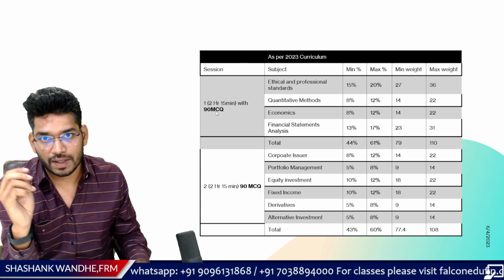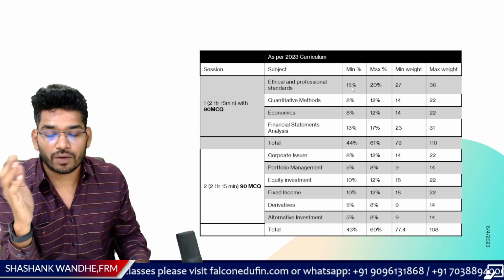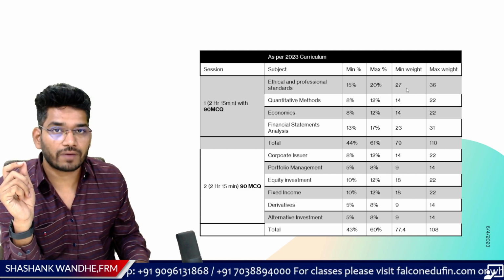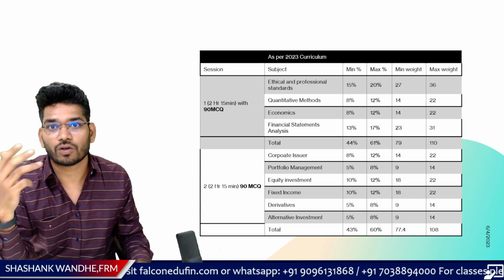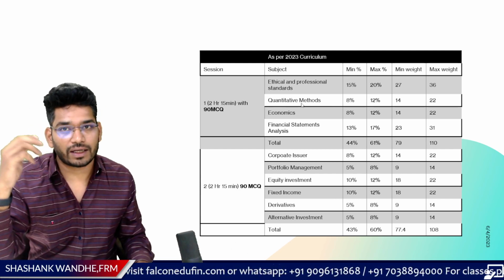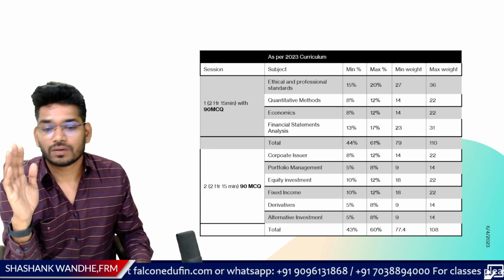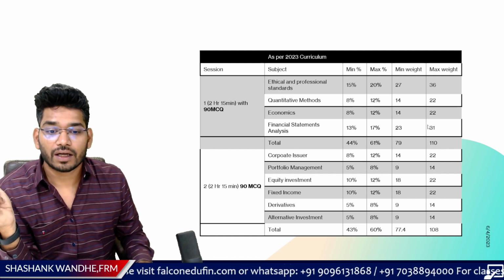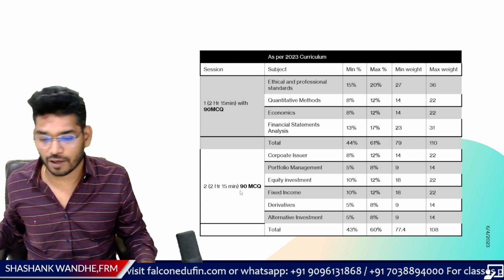Cracking the CFA Level 1 Exam: Pattern, Tips for Success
In this video, we delve into the CFA Level 1 Exam pattern for the year 2023.
If you're aspiring to become a Chartered Financial Analyst (CFA), understanding the exam structure is crucial for your preparation. Our comprehensive guide covers all the essential details you need to know about the CFA Level 1 Exam in 2023.
We discuss the exam format, including the number of exam sessions, question types, and time allocation for each section. We also provide insights into the topic weights and exam syllabus to help you prioritize your study plan effectively.
Furthermore, we share valuable tips and strategies to optimize your exam performance and increase your chances of success. Whether you're a self-studier or considering CFA coaching, our video provides valuable guidance to enhance your exam preparation.
Don't miss out on this informative video if you're planning to take the CFA Level 1 Exam in 2023.
Good luck with your CFA journey!
🚀 Ready to ace CFA Level 1? Join our Telegram channel for exclusive content! for more resources and community support.

or whatsapp
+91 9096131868